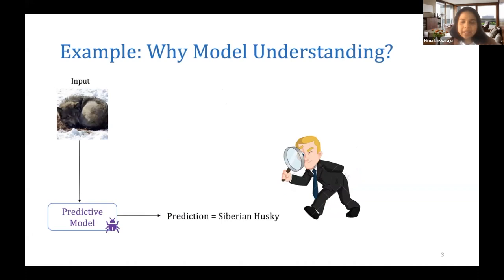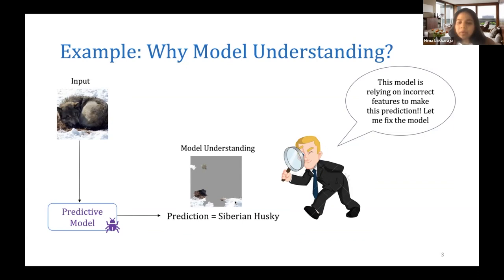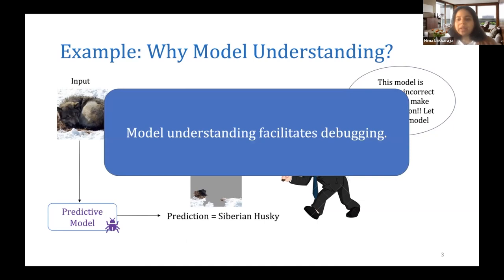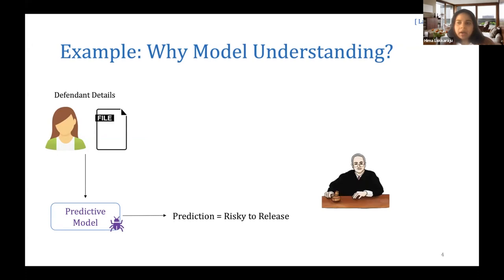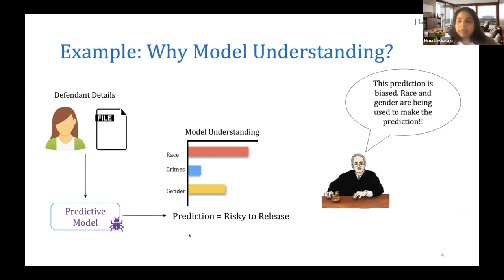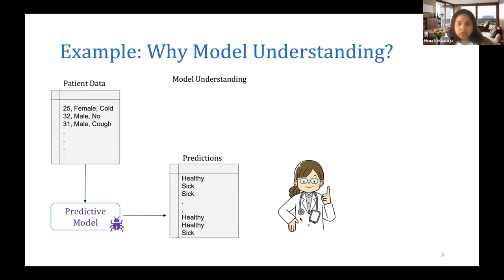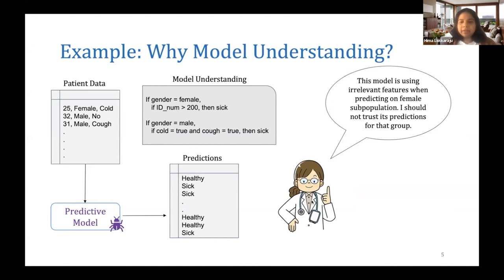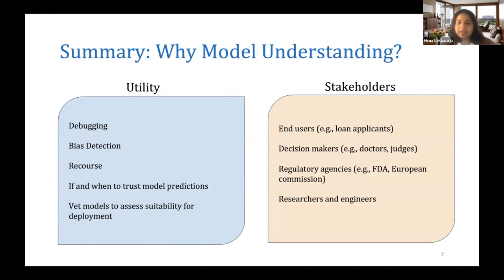Why we need model understanding - Talking Language AI #5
Should we care about machine learning model interpretability? Is it more relevant for some scenarios than others? How can we say we actually achieved model understanding?

In this session, Professor Hima Lakkaraju answers these questions as well as demonstrates TalkToModel, an interactive dialogue system for explaining machine learning models through conversations.

Besides demonstrating a compelling conversational explainable user interface (XAI), TalkToModel demonstrates using language models to interact with complex systems and make them more accessible to a wide audience.